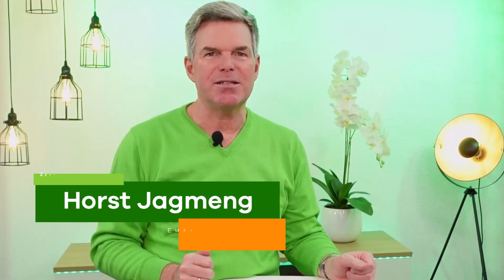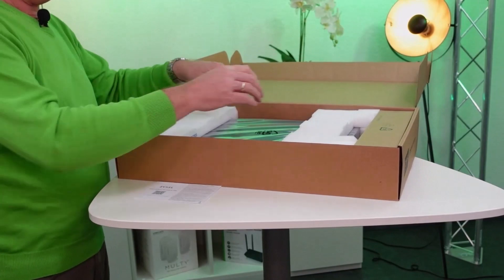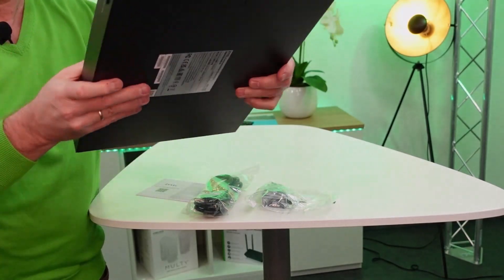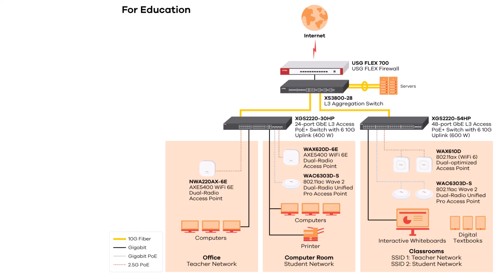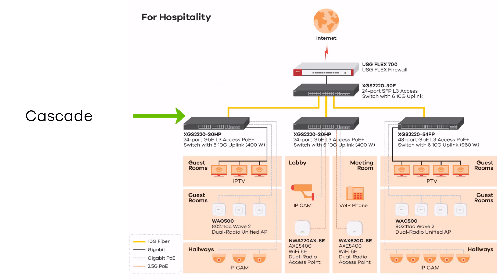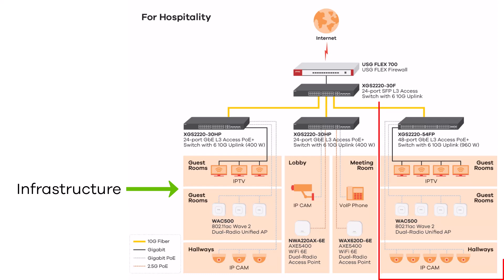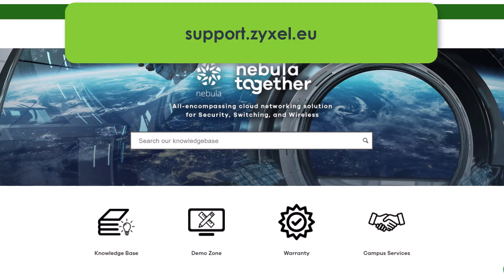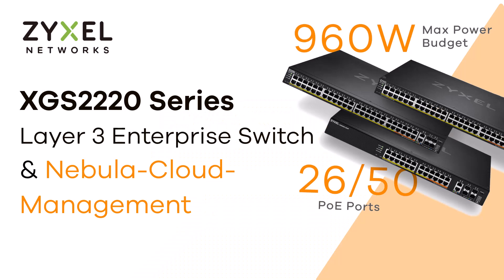XGS2220 Series 24/48-port GbE L3 Access Switch with 6 10G Uplink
Nebula Cloud-managed Layer 3 Enterprise Switch
The XGS2220 Series is a family of Layer 3 access Switches that consists of six models, including PoE, Non PoE and Fiber options. Non PoE models offer Gigabit desktop ports for everyday network access; PoE models allow flexible options with larger PoE budgets and a mix of 60 W and 30 W ports to power devices like the latest WiFi 6/6E Wireless Access Points; The Fiber model aims to achieve business connectivity for high fiber port density requirement.